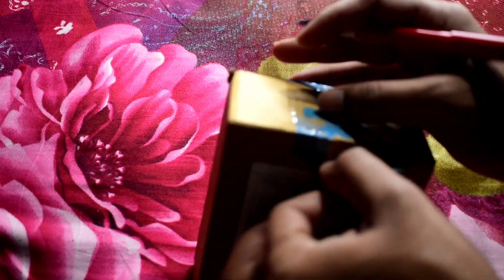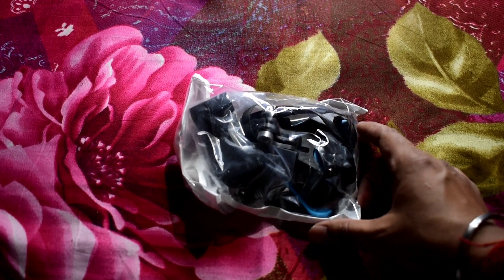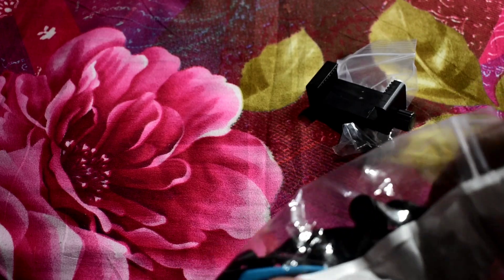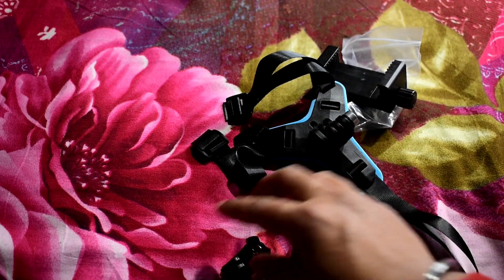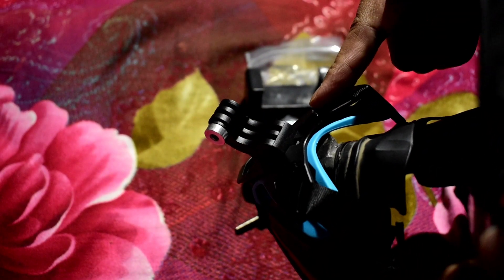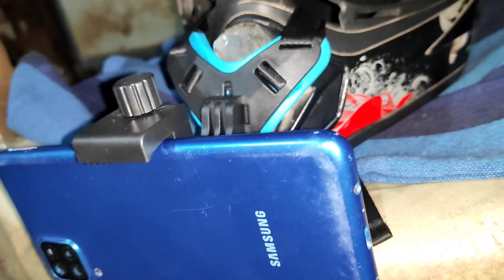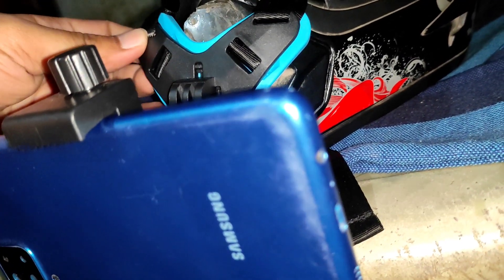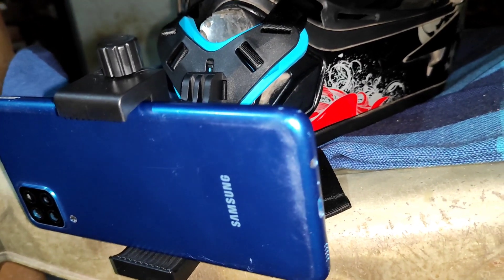SRPHERE Helmet Strap Camera Mount unbox || Vega off road helmet chin mount || Detailed Review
Flipkart Purchase Link - Take a look at this SRPHERE Helmet Strap Camera Mount on Flipkart

Follow me on for Photography and My upcoming videos update Instagram

I will remove it Immediately